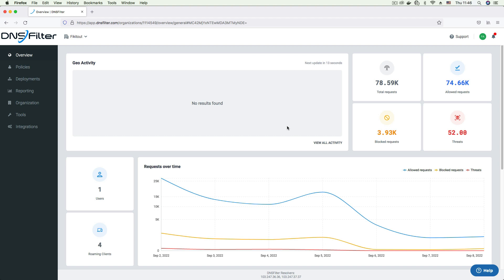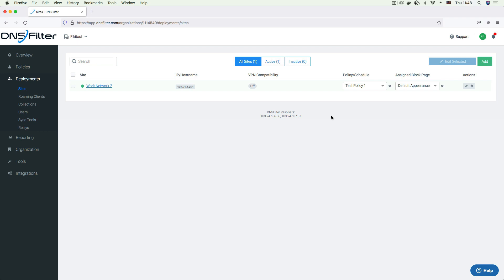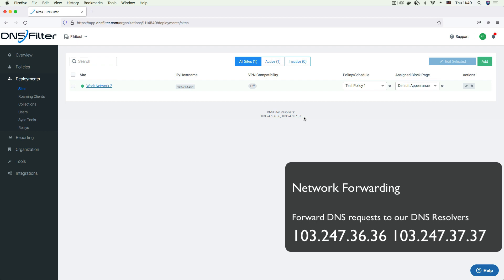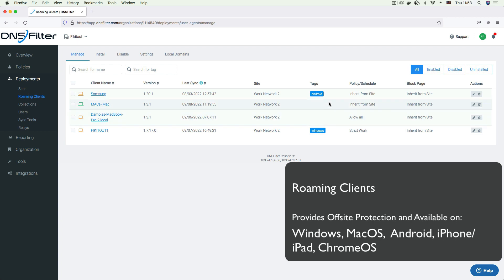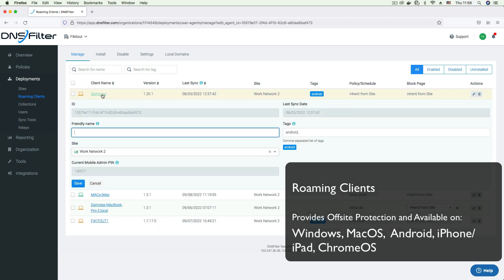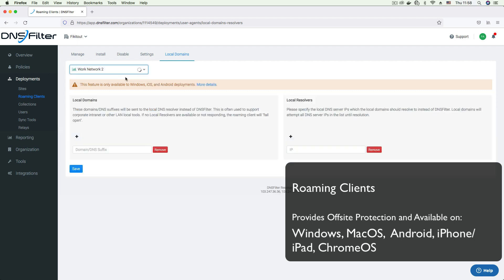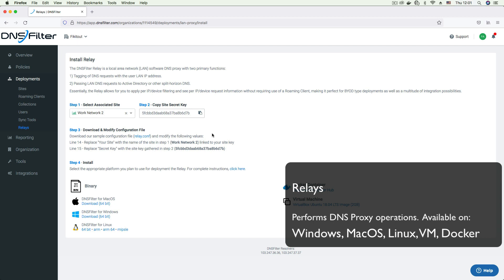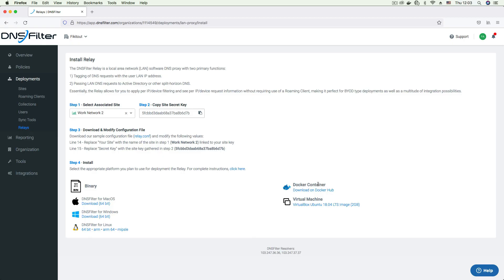Deployments Overview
This video introduces you to the Deployments section of the dashboard.
DNSFilter is a cloud-based, AI-driven, threat and content filter.